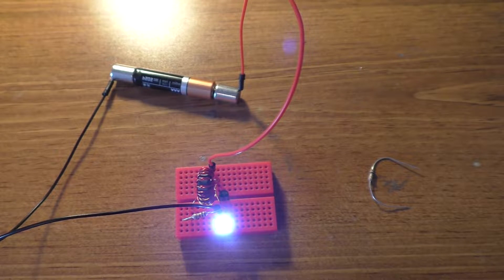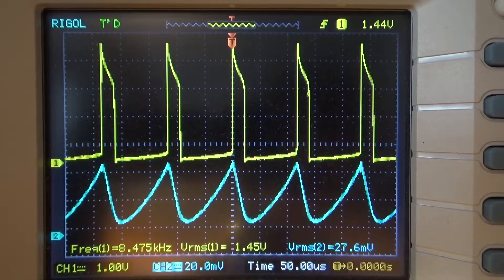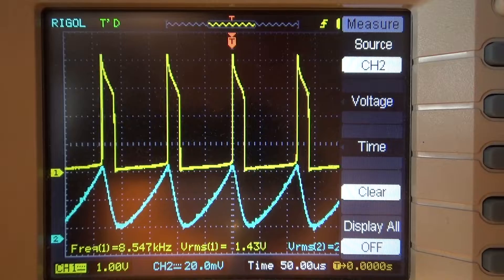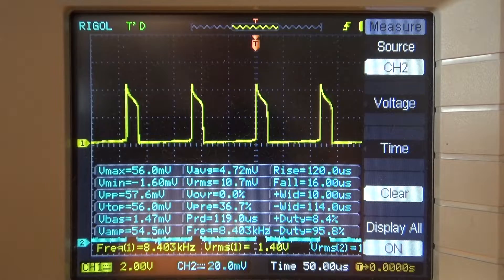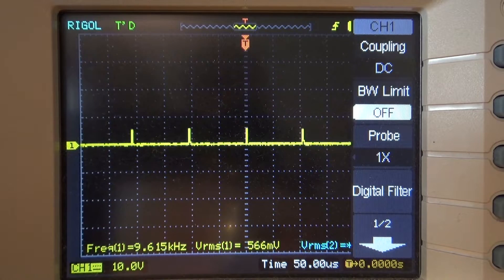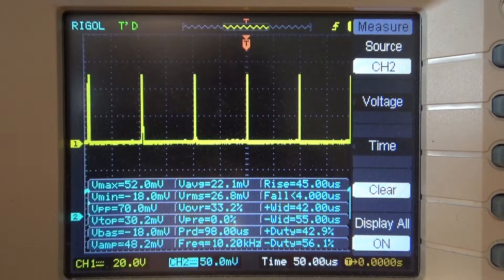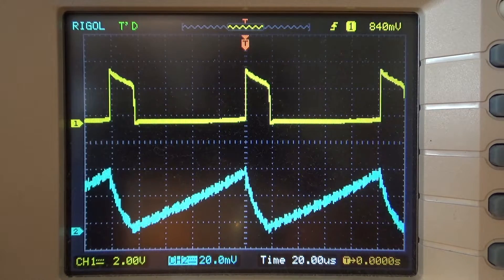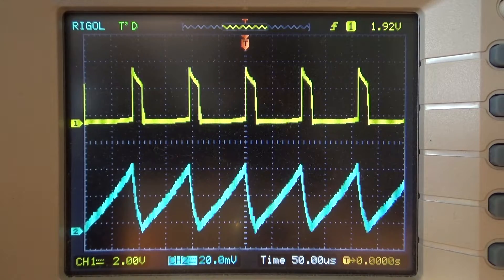Probing a Joule Thief With an Oscilloscope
In this video I probe a joule thief that I made in a previous video.